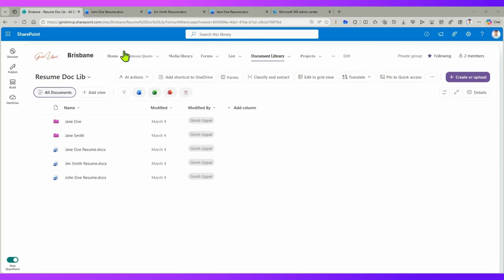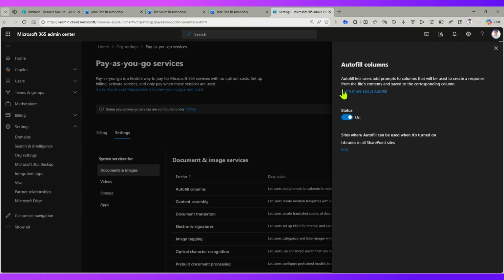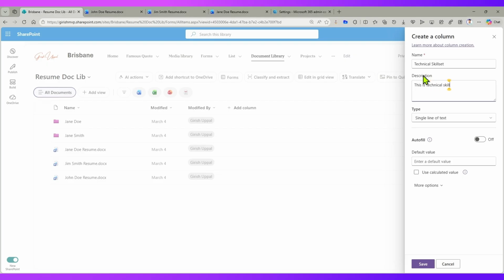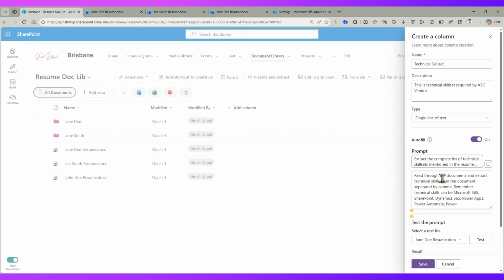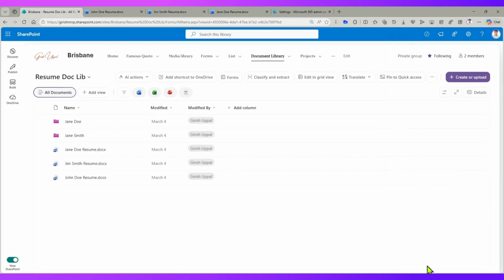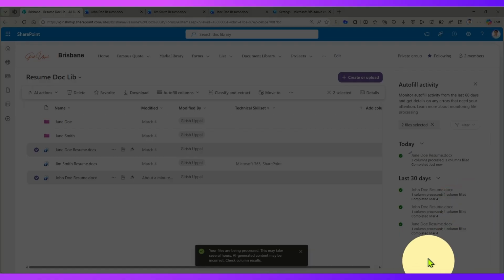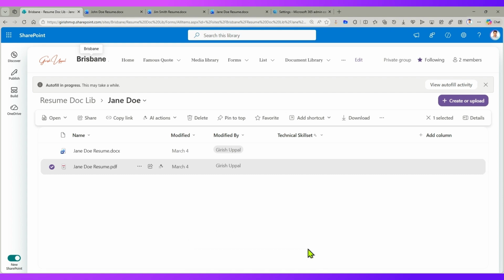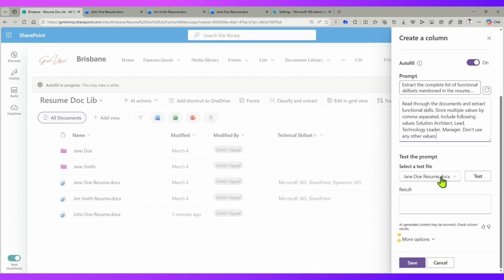Fill Metadata Automatically Using SharePoint Premium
This video demonstrates how to automatically fill metadata from a SharePoint document library using SharePoint Premium features. Learn the process of creating a new column with an autofill prompt to extract technical skills from a document, which is a great example of sharepoint automation. This tutorial is a good resource for understanding document management in sharepoint online.